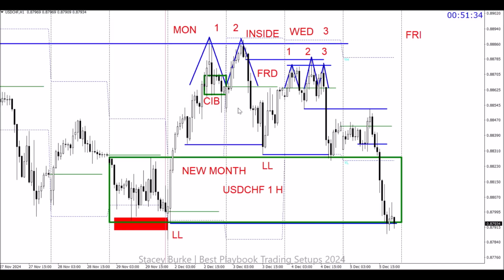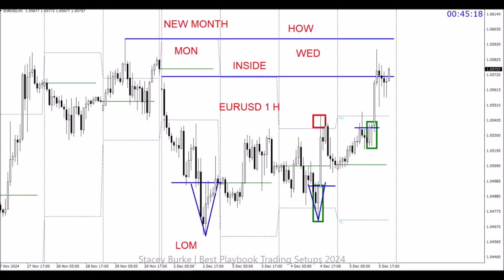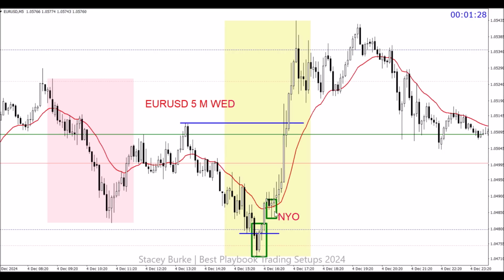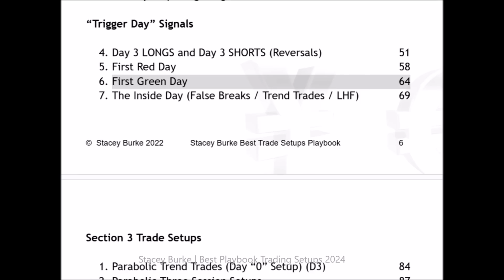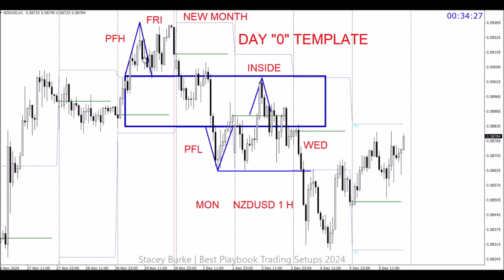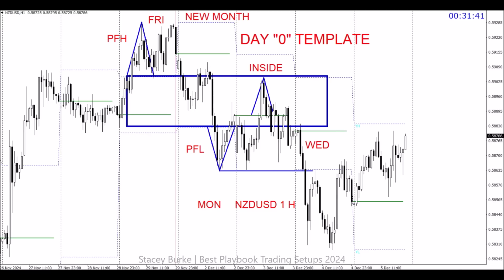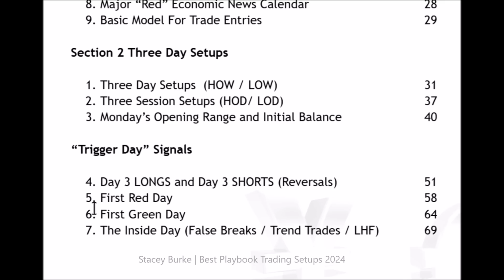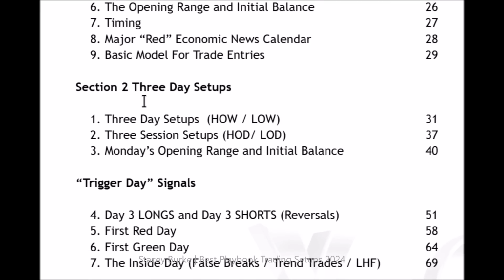Simple Price Action Chart Patterns (Repeating Day Trading Setups From The Playbook)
PRICE ACTION DAY TRADING SECRETS USED BY THE SMART MONEY!